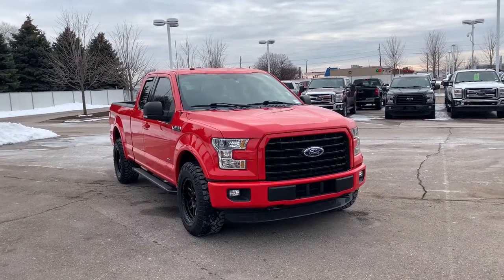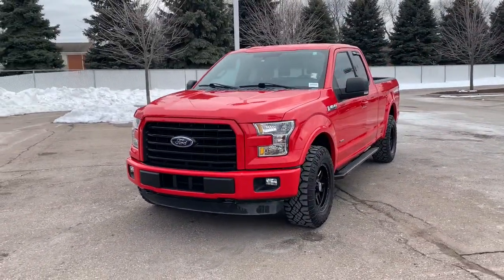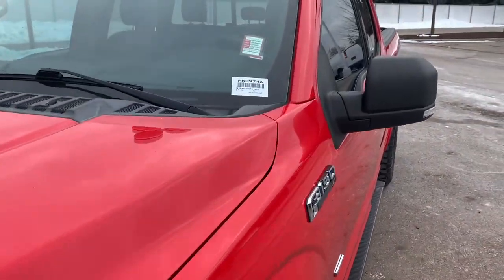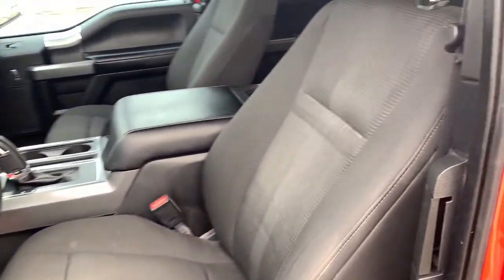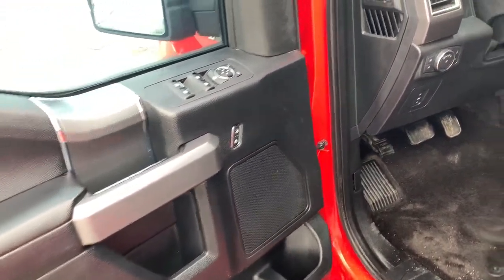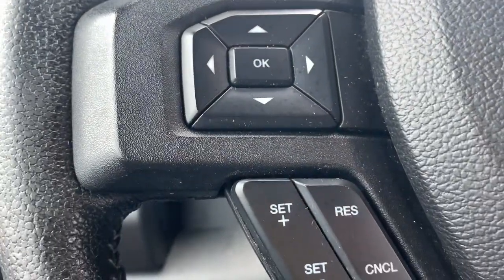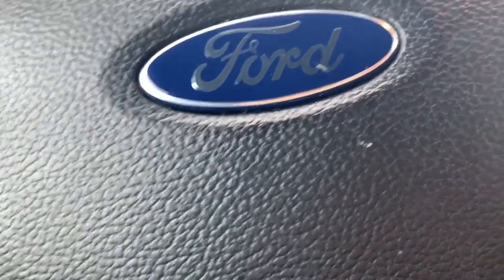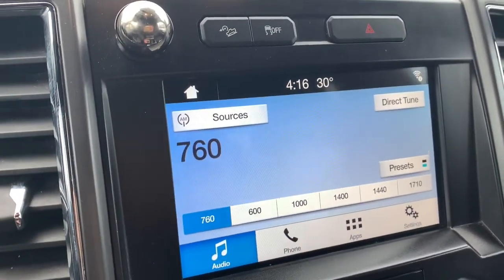2016 Ford F-150 Sterling Heights, Warren, Utica, Troy, MI Romeo FN0974A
Race Red Used 2016 Ford F-150 available in Sterling Heights, Michigan at Suburban Ford of Sterling Heights. Servicing the Sterling Heights, Warren, Utica, Romeo, Troy, MI area.

Race Red exterior and Black interior XLT trim. GREAT MILES 63708! FUEL EFFICIENT 23 MPG Hwy/17 MPG City! Heated Seats Flex Fuel Bluetooth 4x4 EQUIPMENT GROUP 302A LUXURY XLT SPORT APPEARANCE PACKAGE Tow Hitch. KEY FEATURES INCLUDE: 4x4 Flex Fuel Bluetooth. Ford XLT with Race Red exterior and Black interior features a V6 Cylinder Engine with 282 HP at 6250 RPM*. OPTION PACKAGES: EQUIPMENT GROUP 302A LUXURY Radio: Single-CD w/SiriusXM Satellite SiriusXM US satellite service is available in the 48 contiguous United States and D.C 7 speakers Rear View Camera w/Dynamic Hitch Assist Class IV Trailer Hitch Receiver towing capability up to 5000 lbs smart trailer tow connector and 4-pin/7-pin wiring harness XLT Chrome Appearance Package 2 chrome front tow hooks Single-Tip Chrome Exhaust Tires: P275/65R18 OWL Automatic Transmission Chrome Door & Tailgate Handles w/Body-Color Bezel bezel on side doors and black on tailgate Wheels: 18 Chrome-Like PVD Chrome Billet Style Grille w/Chrome Surround black mesh insert Chrome Step Bars Leather-Wrapped Steering Wheel Remote Start System 10-Way Power Drivers & Passenger Seats SYNC 3 Enhanced voice recognition communications and XLT SPORT APPEARANCE PACKAGE unique interior finish Box Side Decal Single-Tip Chrome Exhaust Tires: P275/65R18 OWL Automatic Transmission Body-Color Door & Tailgate Handles body-color bezel on side doors and black on tailgate Wheels: 18 6-Spoke Machined-Aluminum magnetic painted pockets Accent-Color Step Bars Body-Color Front & Rear Bumpers body-color front fascia and wheellip moldings Black Billet Style Grille w/Body-Color Surround black mesh insert. VEHICLE REVIEWS: Edmunds.coms review says At the end of the day Horsepower calculations based on trim engine configuration. Fuel economy calculations based on original manufacturer data for trim engine configuration. Please confirm the accuracy of the included equipment by calling us prior to purchase.